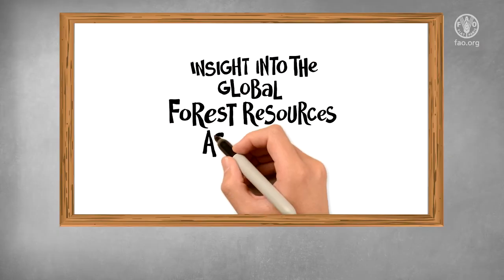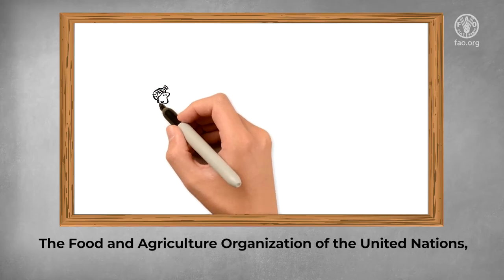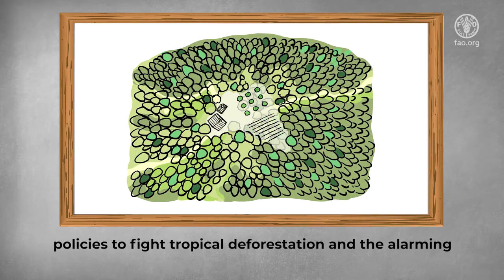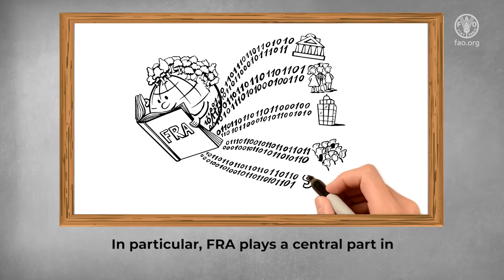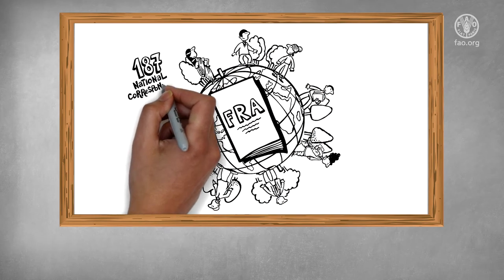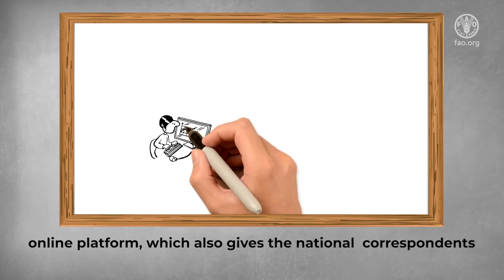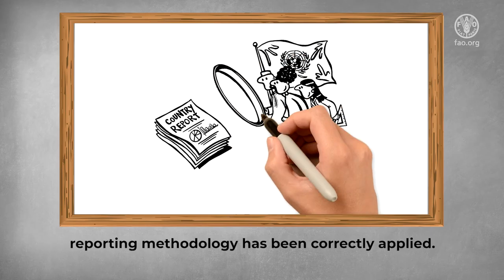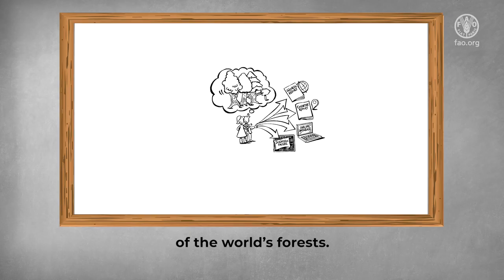Insight into the Global Forest Resources Assessment process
Forests cover nearly one-third of the land on Earth. They shelter most of the planet’s irreplaceable biodiversity, help fight climate change and are a source of fresh water, timber and many other vital products and services to humankind.

Reliable information on the status of the world’s forest resources and their ongoing trends is crucial to halting deforestation and managing forests wisely to preserve their functions.

The Global Forest Resources Assessments or FRA, by its acronym, is the most comprehensive assessment of the world’s forests. It is also the only global assessment that is based on official national statistics. FRA data are widely used to support evidence-based recommendations by governments, civil society, and the private sector, and to inform international conventions and agendas. In particular, FRA plays a central part in monitoring progress towards Sustainable Development Goal 15, Life on Land.